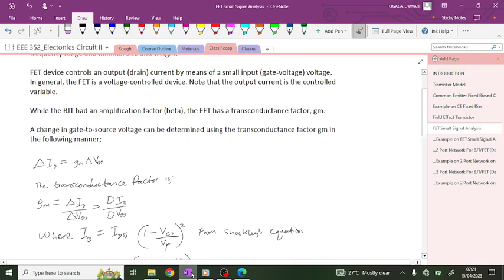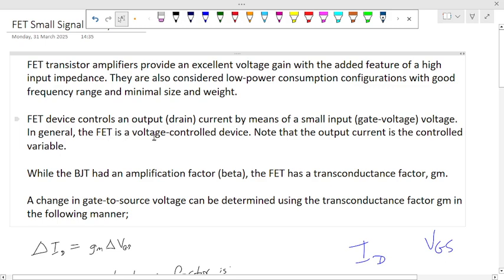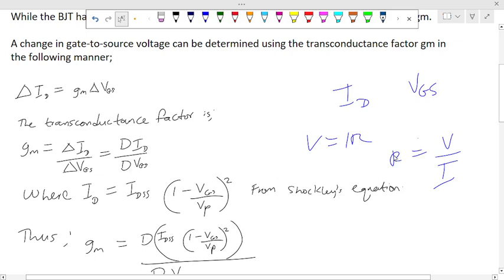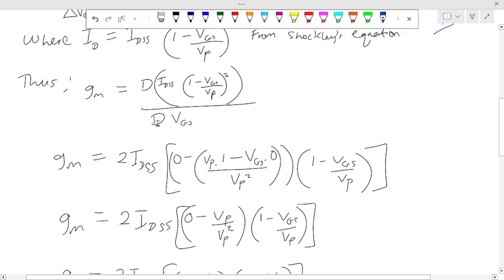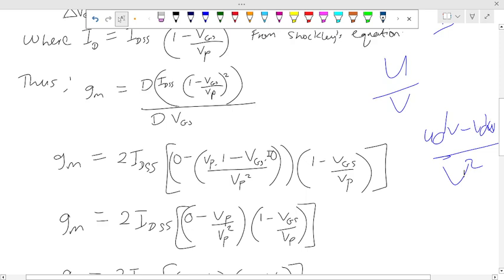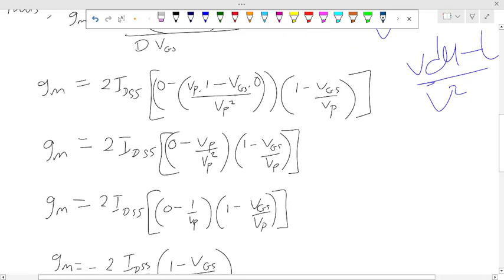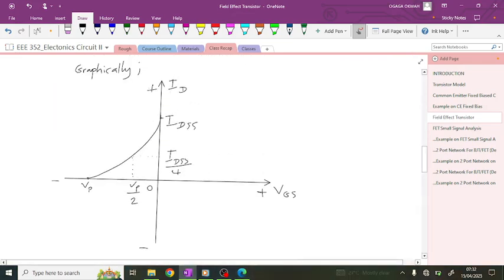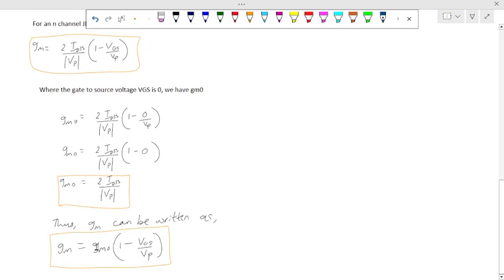7_Small signal analysis on Field Effect Transistor